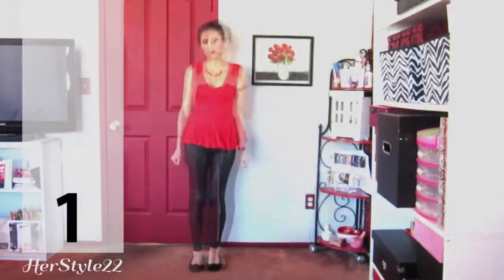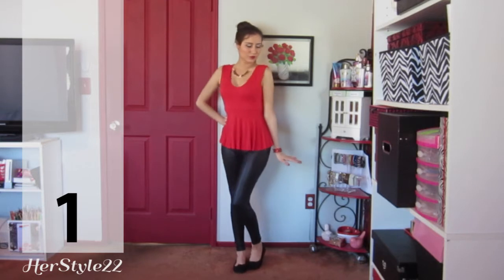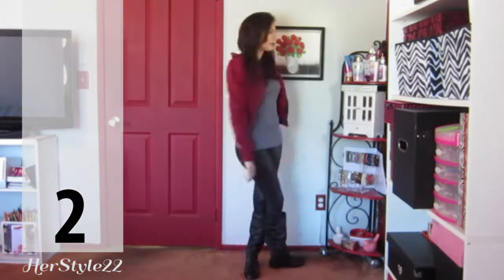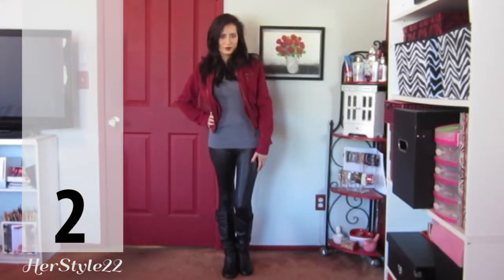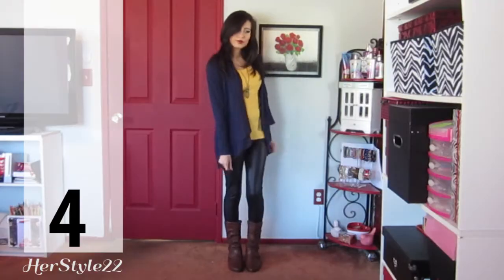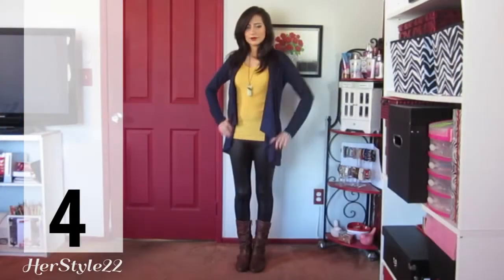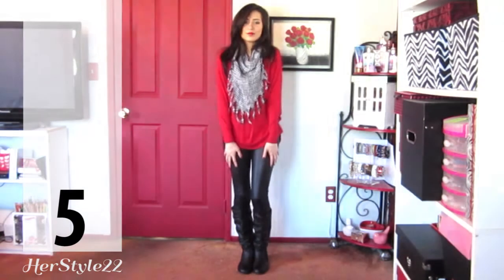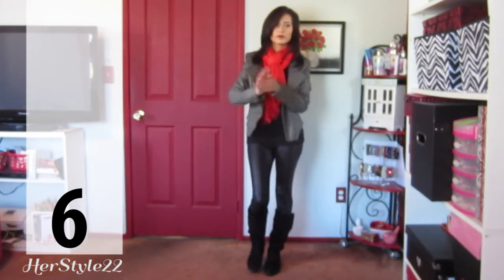Lookbook: 6 more ways to wear black leather leggings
This is the second video where I show you how to wear black leather leggings.